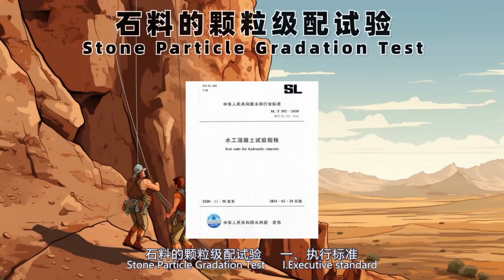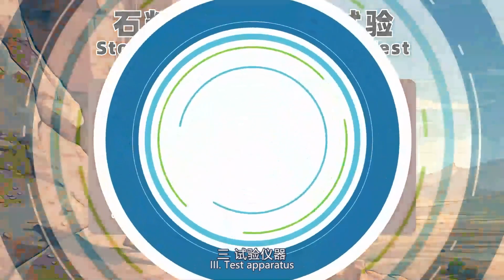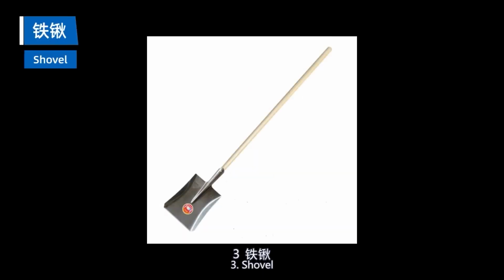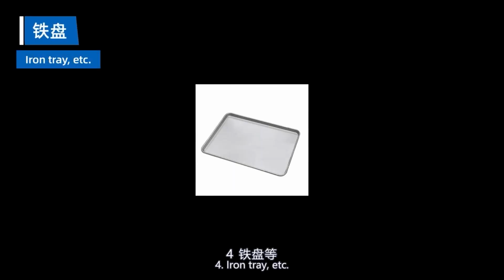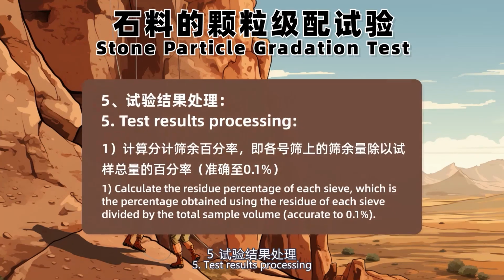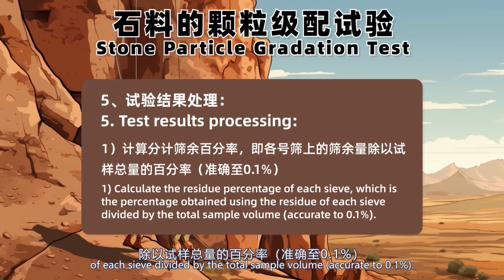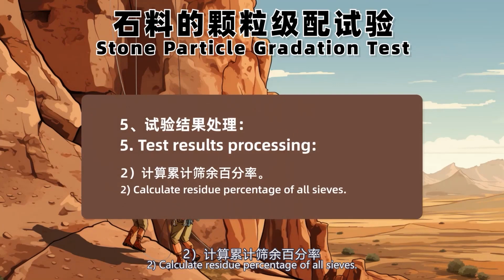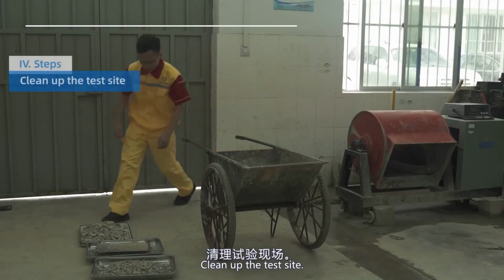1.4 Stone Particle Gradation Test